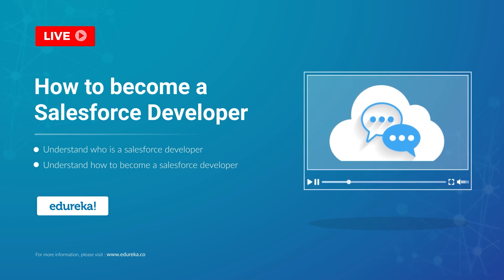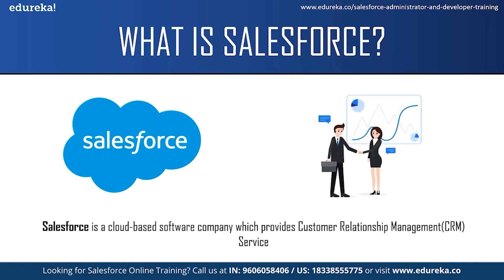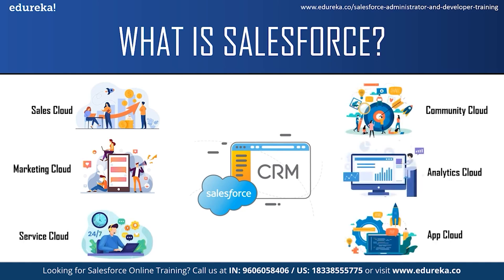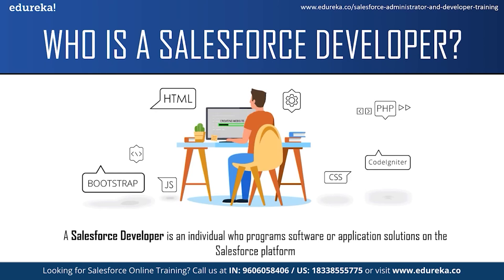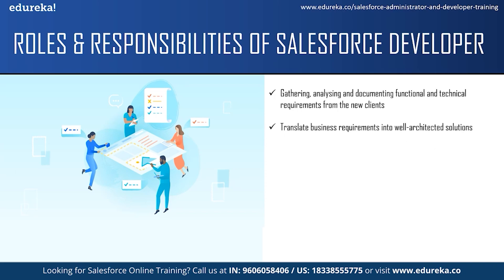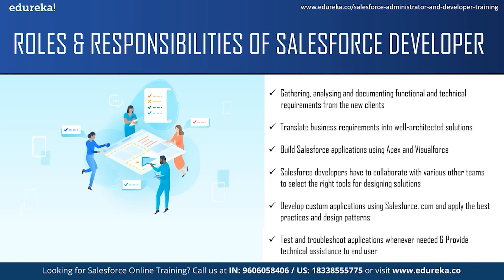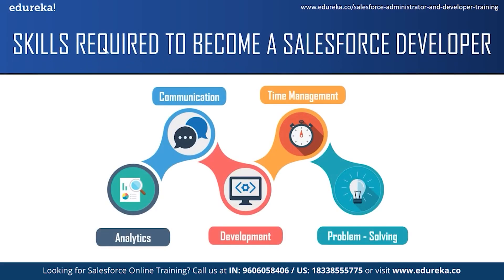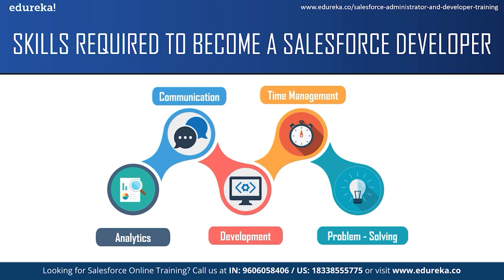How To Become A Salesforce Developer | Salesforce For Beginners| Salesforce Training Edureka Rewind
This Edureka video on '𝐇𝐨𝐰 𝐭𝐨 𝐛𝐞𝐜𝐨𝐦𝐞 𝐚 𝐒𝐚𝐥𝐞𝐬𝐟𝐨𝐫𝐜𝐞 𝐃𝐞𝐯𝐞𝐥𝐨𝐩𝐞𝐫' will help you understand who is a Salesforce Developer and what are their roles and responsibilities. It will also talk about how to become a Salesforce Developer.